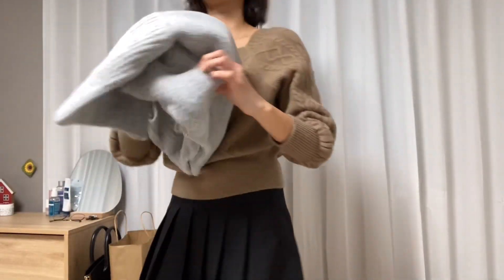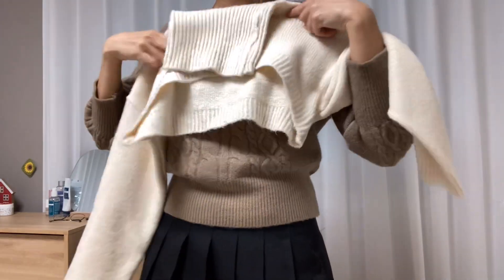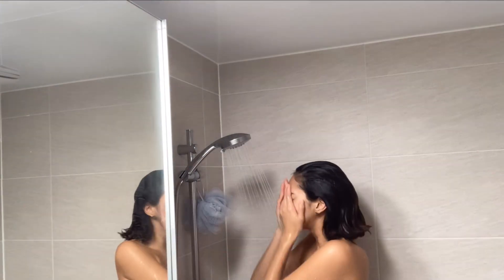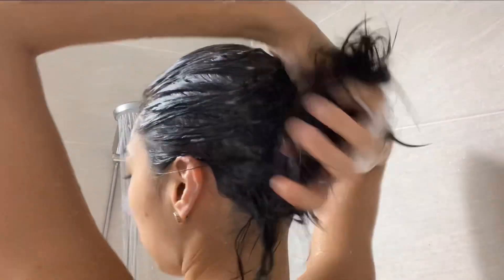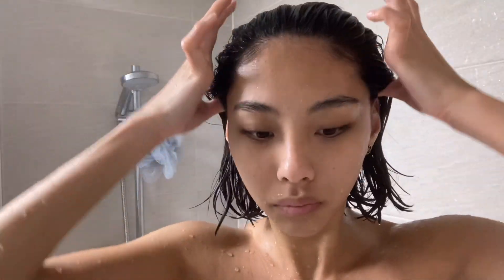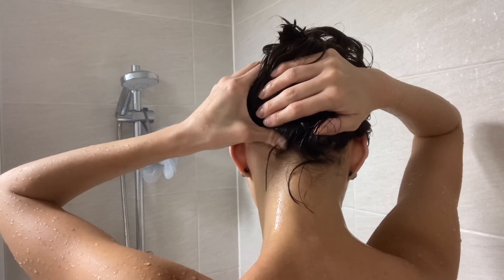Vegan Winter Skin Care Routine ❄️ 🌱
Hello Stars 🌟
Tis me, Stacey~

Winter is making my skin dryyyy 😢 So, I’m sharing with you guys how I keep my skin nice and hydrated in this harsh weather ☺️
All the skin care products used are VEGAN 🌱

Ask me any questions in the comment section!

LinkeTree : Linktr.ee/ya.stacey